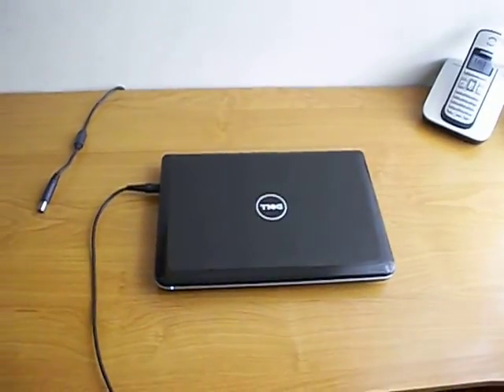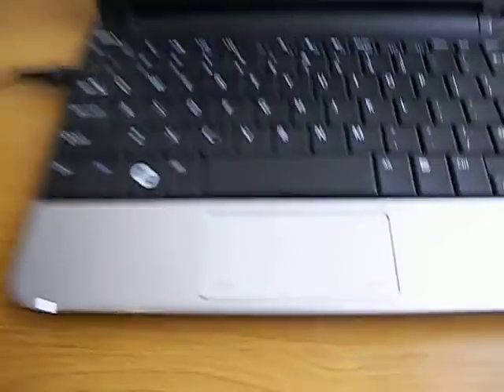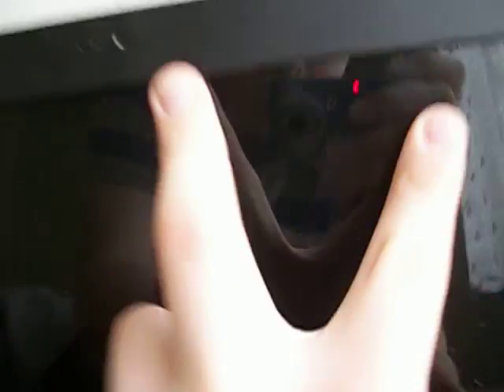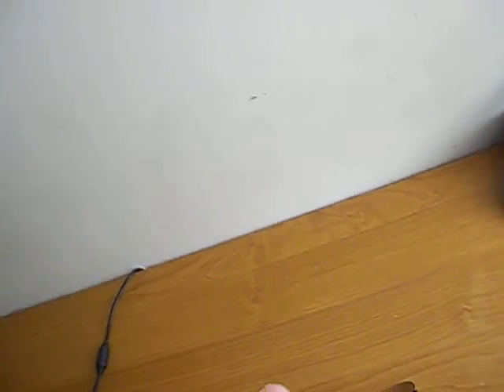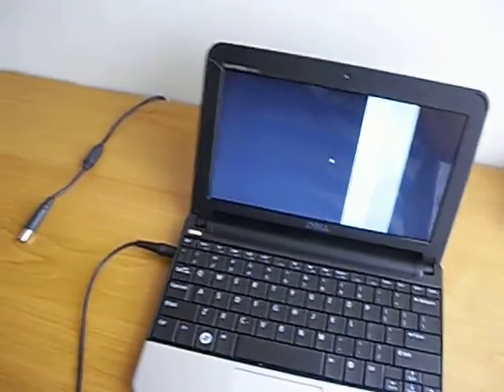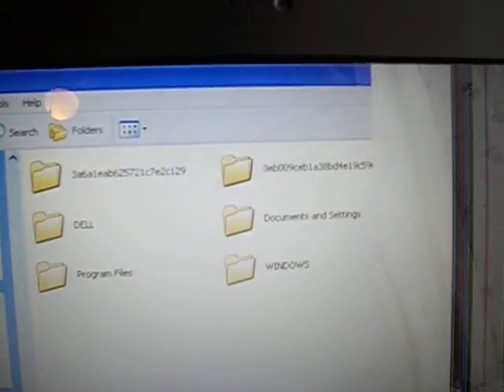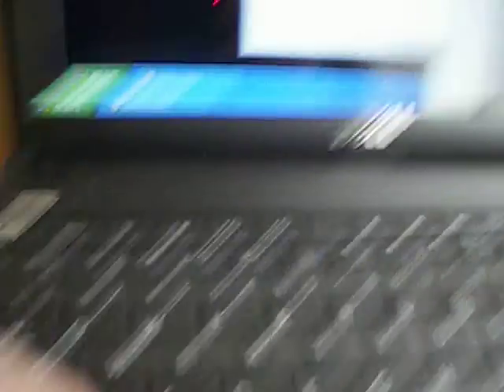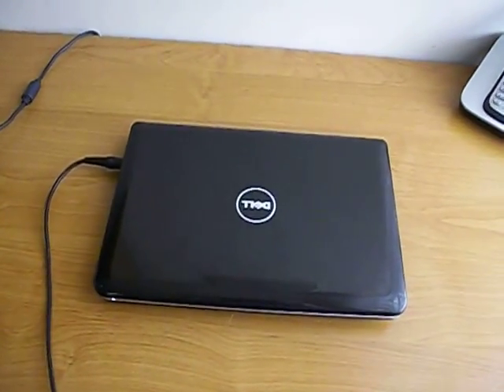Dell Inspiron Mini 10v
Hey guys, ITS SO SMALL AND LIGHT AND $30! (Except for you know, the screen. )